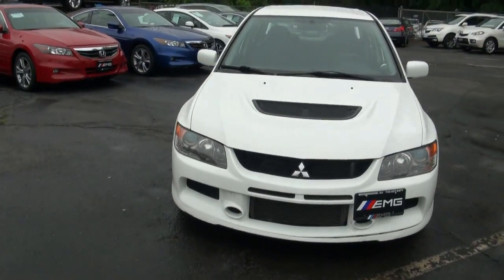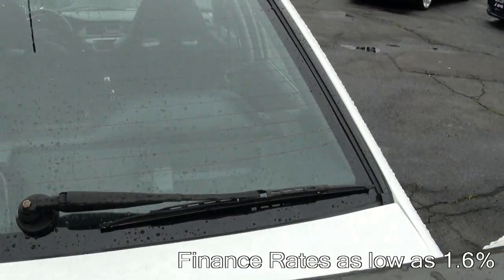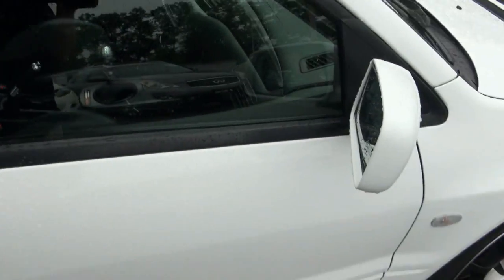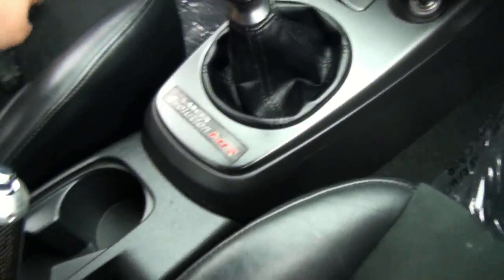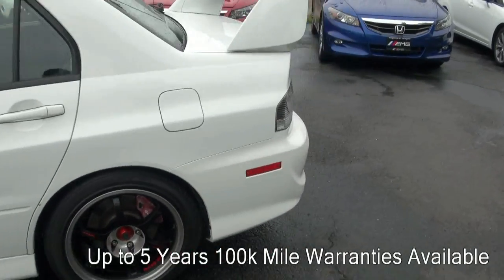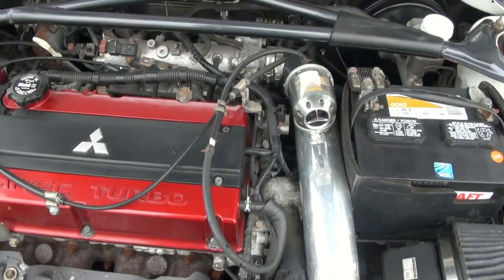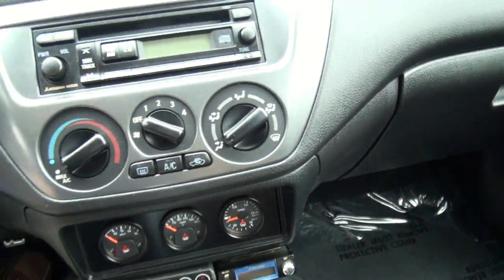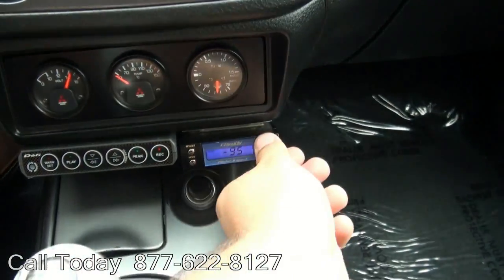2006 Mitsubishi Lancer Evolution MR Edition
EMG Auto Sales stock# 6U009287
885 Route U.S. 1 South Avenel, New Jersey 07001